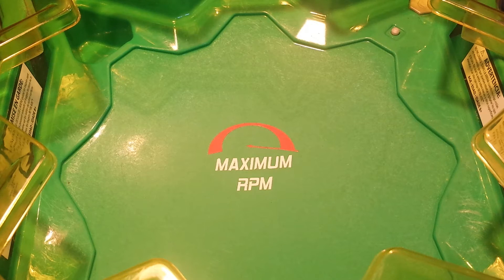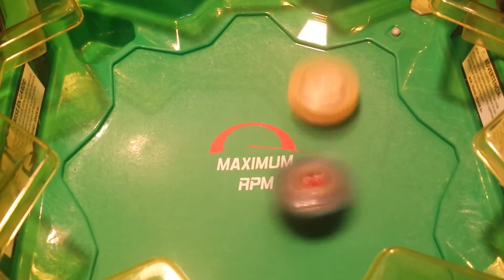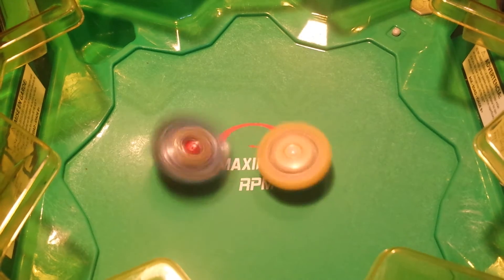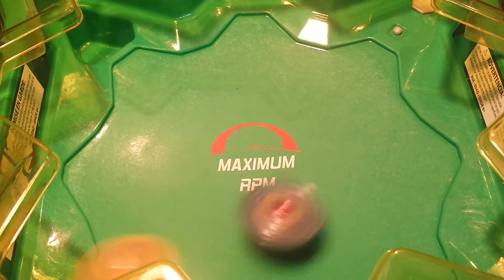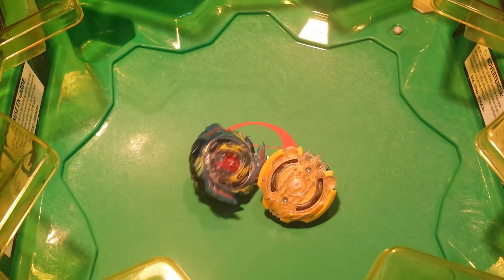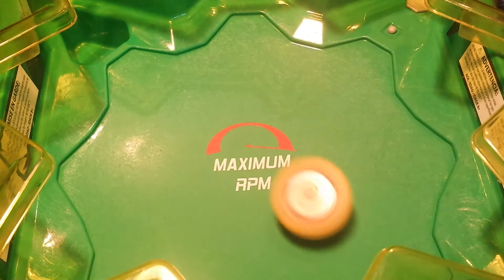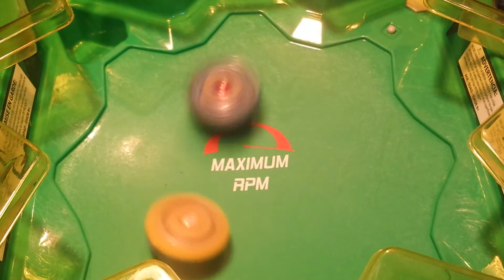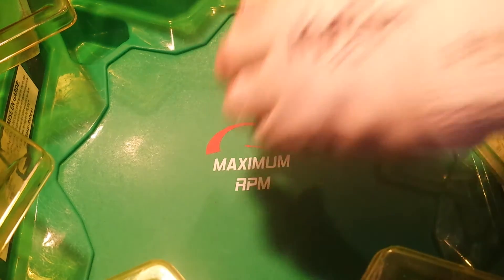Call out battle